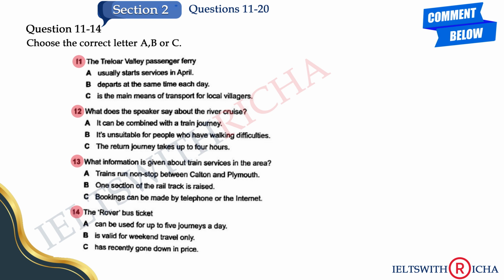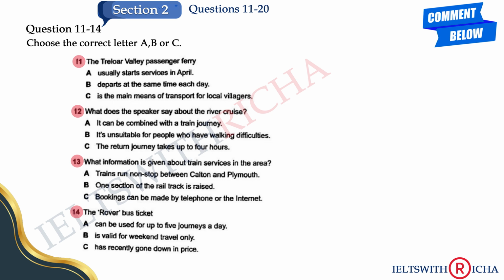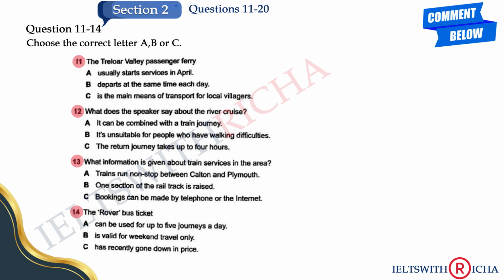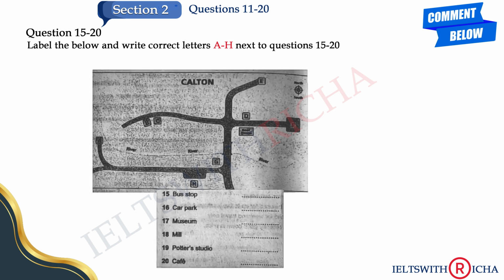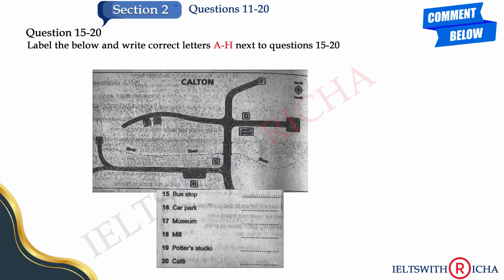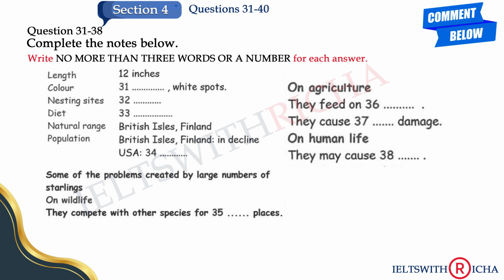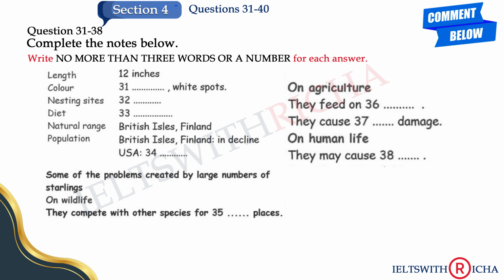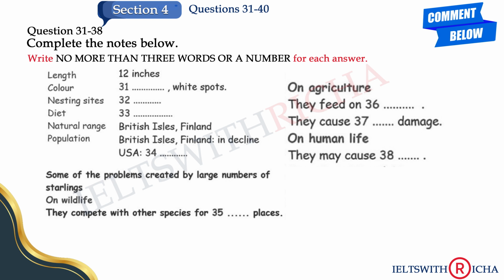Practice IELTS Listening Test | Real Exam | Score Above 8 (Calton) | Test 39